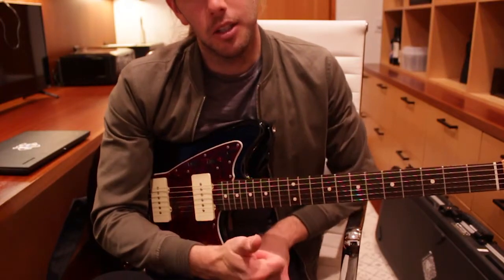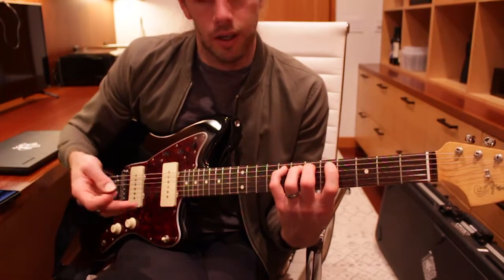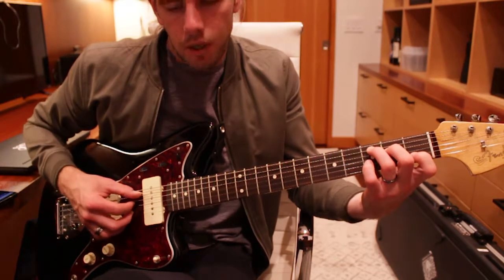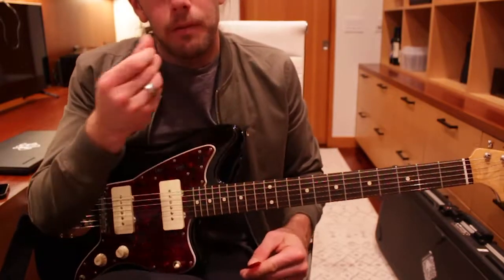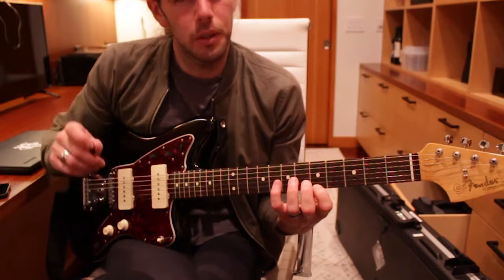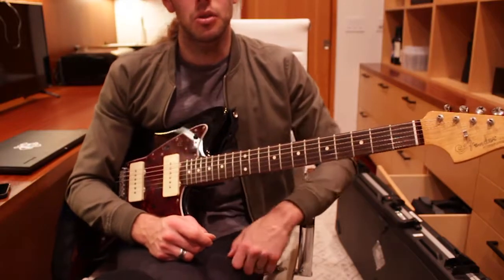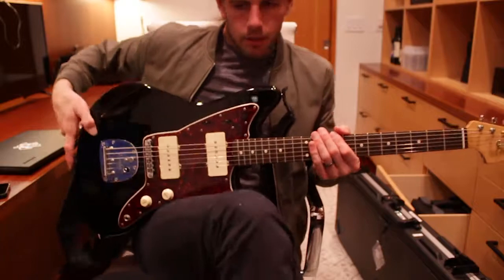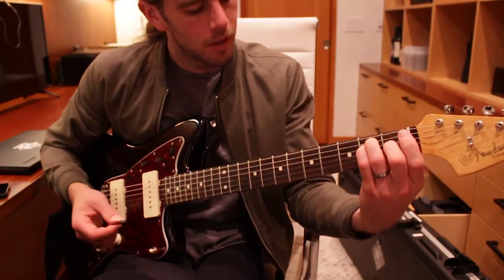Advanced Guitar Day 4: Picking with Metronome, Arpeggio, CAGED chords, Bar Chords